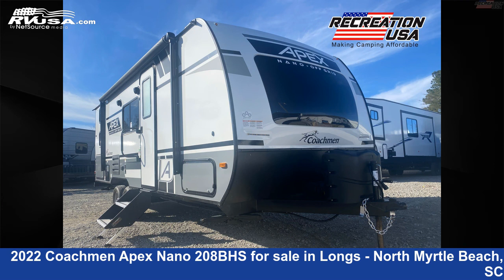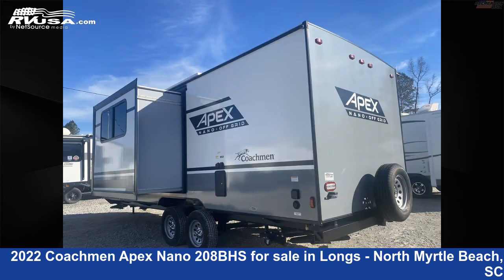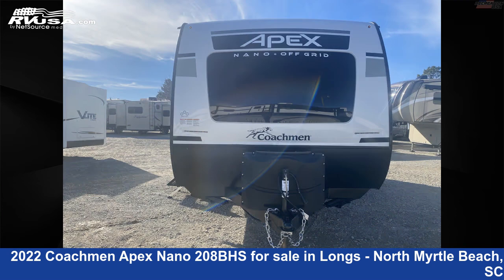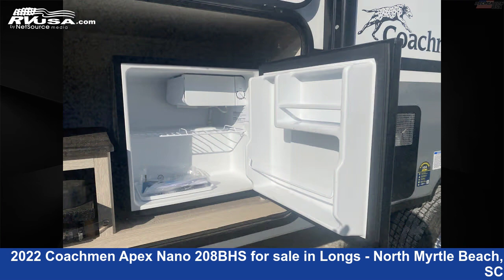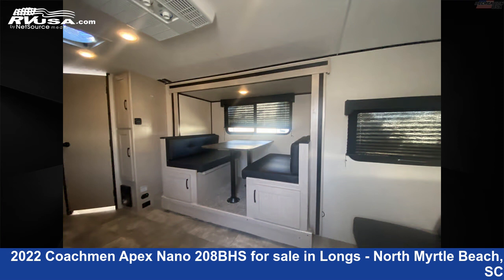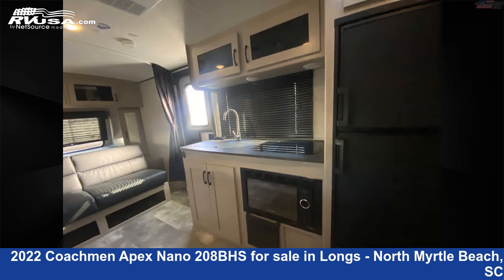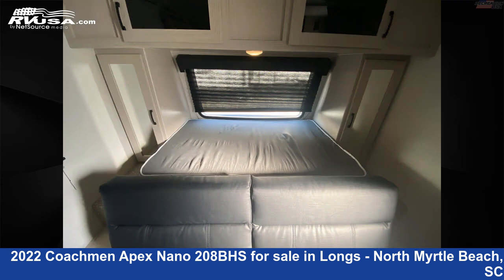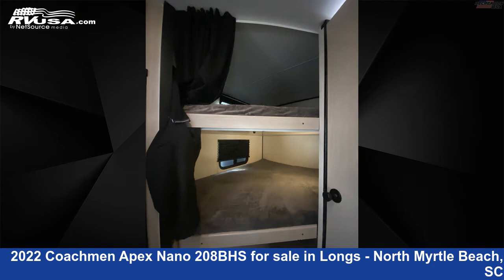Unbelievable 2022 Coachmen Apex Nano Travel Trailer RV For Sale in Longs - North Myrtle Beach, SC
This 2022 Coachmen Apex Nano 208BHS is a Travel Trailer RV. It is located in Longs - North Myrtle Beach, SC 29568 and is offered for sale by Recreation USA. This Used Coachmen Is 25' 0" in length and features sleeps 8, Water Heater, Stove Top Burner, Air Conditioning, Slideout, Smoke Detector, Skylight, LP Detector, Carbon Monoxide detector, Auxiliary Battery, Microwave, and 50 gal fresh water capacity. The floorplan layout of this Travel Trailer features Bunkhouse, Front Bedroom.The unloaded weight of this 2022 Coachmen Apex Nano 208BHS is 4260 lbs.